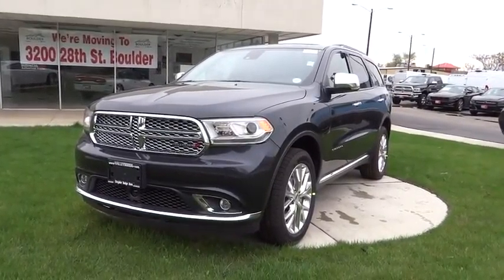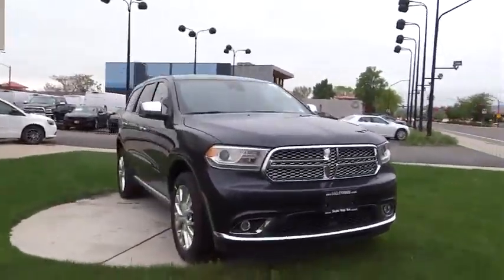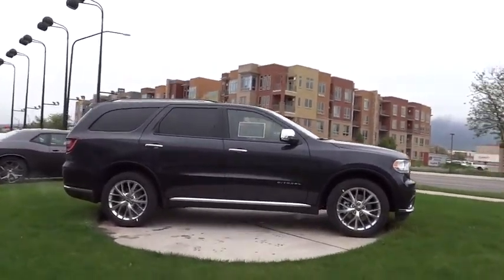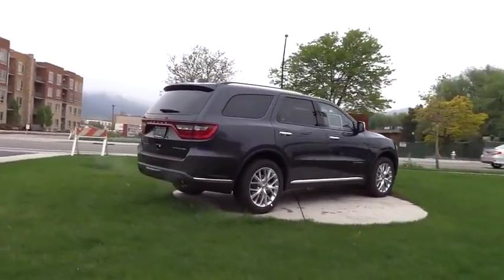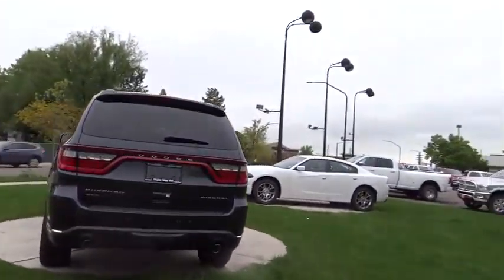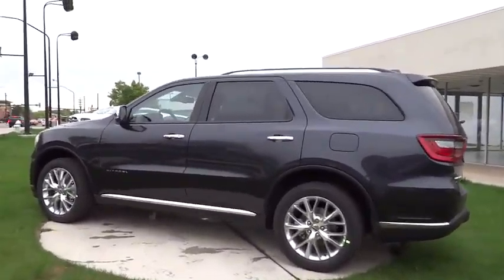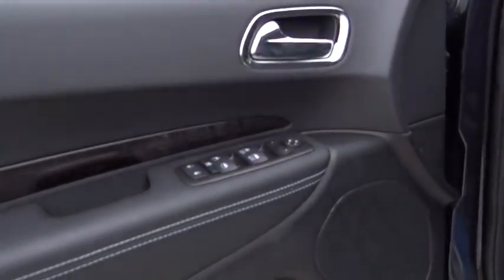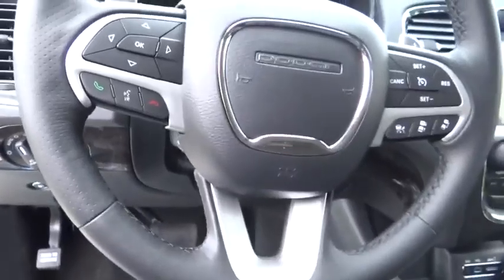2015 Dodge Durango Boulder, Longmont, Broomfield, Louisville, Denver, CO 14351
2015 Dodge Durango

Valley Dodge
2100 30th St

Take command of the road in the 2015 Dodge Durango! A great vehicle and a great value! This model accommodates 6 passengers comfortably, and provides features such as: power moon roof, blind spot sensor, and seat memory. It features an automatic transmission, all-wheel drive, and a powerful 8 cylinder engine. We have the vehicle you've been searching for at a price you can afford. Please don't hesitate to give us a call.